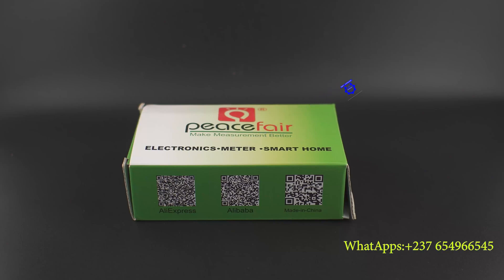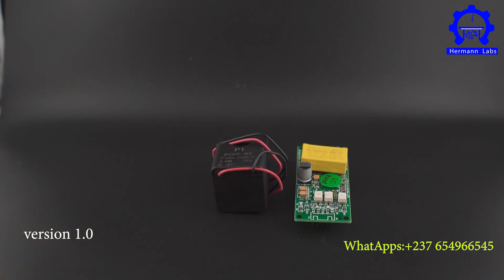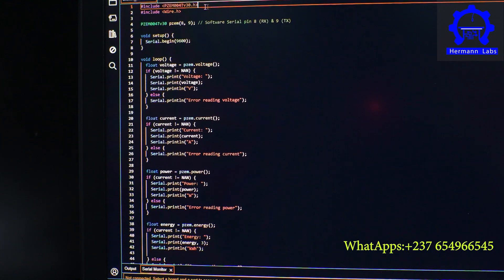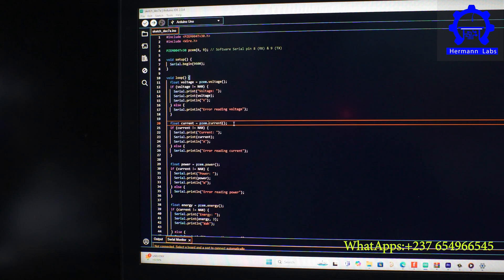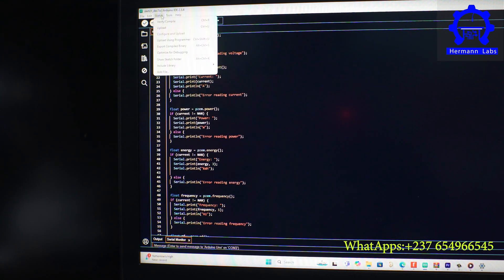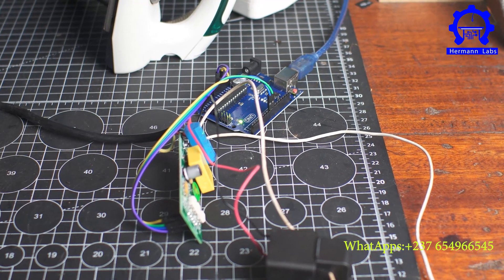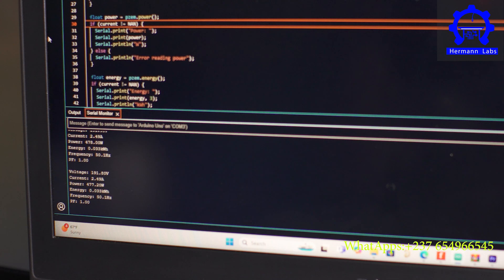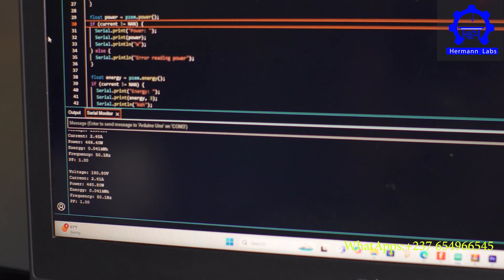How to monitor energy with the Pzem004T module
PZEM-004T 100A Energy Monitoring Module Overview

In this video, we'll explore the PZEM-004T 100A energy monitoring module, a powerful tool for measuring various electrical parameters such as voltage, current, power, energy, and frequency. With its ability to handle up to 100A of current, this module is perfect for both household and industrial applications.

Key Features:
Voltage Measurement: Measures AC voltage (80V to 260V).
Current Measurement: Supports up to 100A of current, making it suitable for high-power applications.
Power Monitoring: Displays real-time power consumption in watts (W).
Energy Monitoring: Tracks energy usage over time in kilowatt-hours (kWh).
Frequency Monitoring: Measures the frequency of the AC supply in Hz.
Communication: Uses RS-485 protocol for easy integration with microcontrollers and displays.
Wide Application: Ideal for Arduino and Raspberry Pi projects, home automation systems, and energy monitoring systems.
Applications:
Home energy monitoring
Solar power systems
Battery-powered systems
Industrial power monitoring
By using the PZEM-004T 100A module, you can easily monitor and optimize energy usage, making it an essential tool for anyone looking to better understand their power consumption.

If you're planning to use it with an Arduino or Raspberry Pi, be sure to check out our detailed tutorials for wiring, setup, and programming!